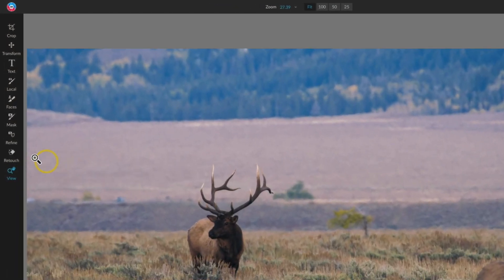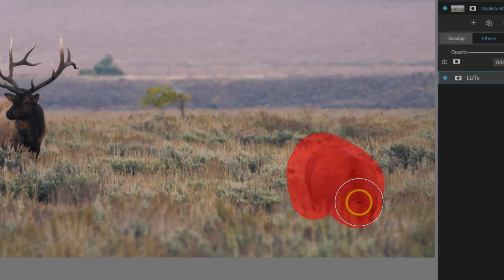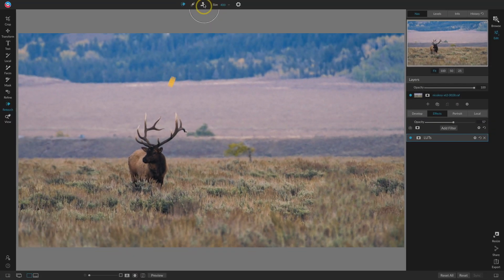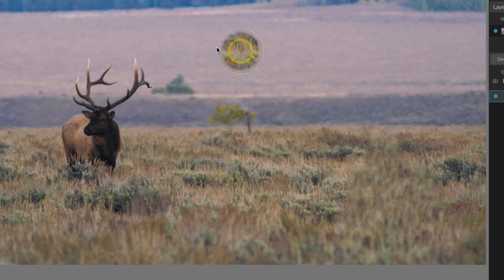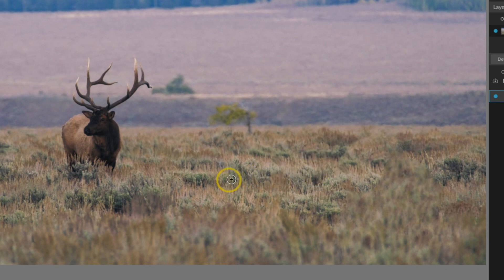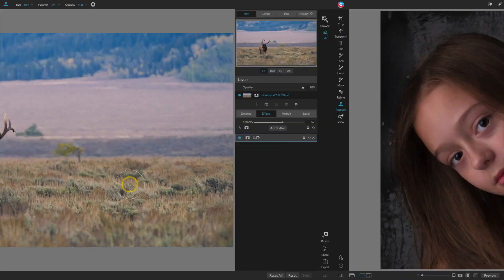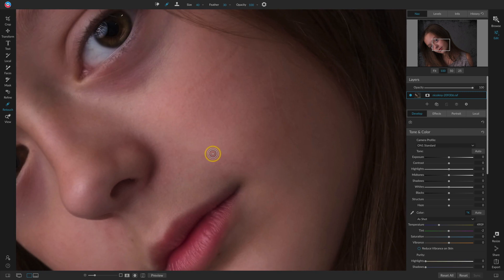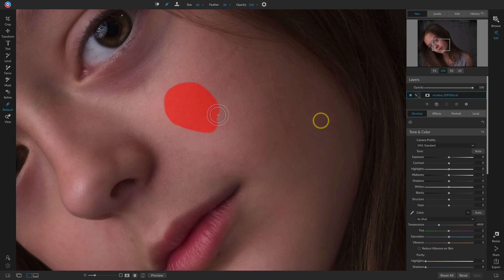The Retouch tools in ON1 Photo RAW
This is a preview from my new course, ON1 Discovery.

Learn how to us the Retouch tools in ON1 Photo RAW 2019.5.

My camera gear*: